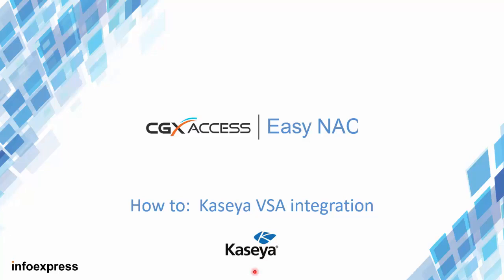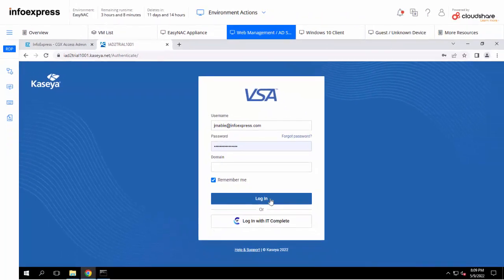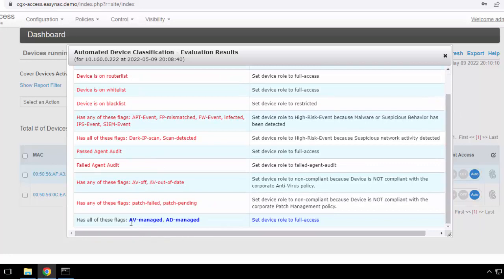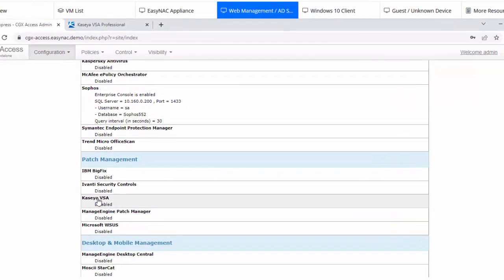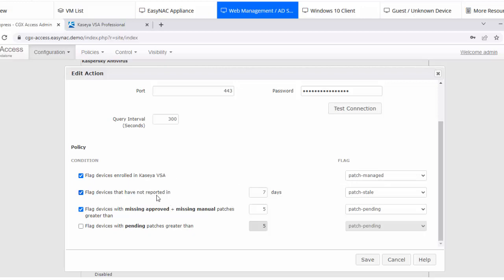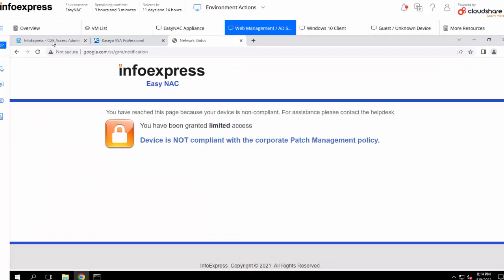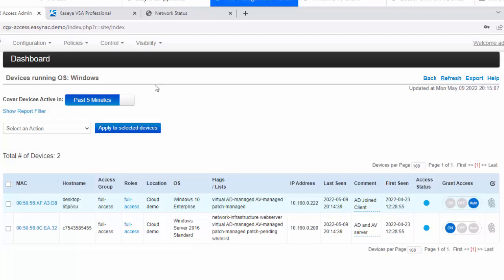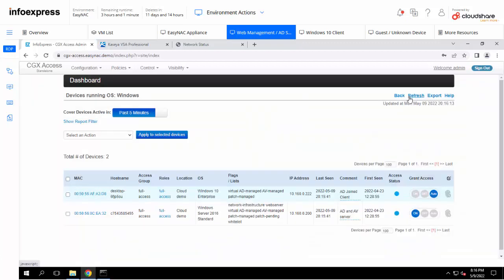Kaseya VSA and Easy NAC integration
In this demo, we will show how the Easy NAC, Network Access Control, solution integrates with Kaseya VSA, so patch managed devices are automatically trusted on the network. The integration is also used for compliance checks.  Easy NAC performs agent-less compliance checks using the Kaseya VSA API to verify patches are being applied on a timely basis.

Easy NAC makes starting a ZTNA journey simple with no network changes or agents to deploy.